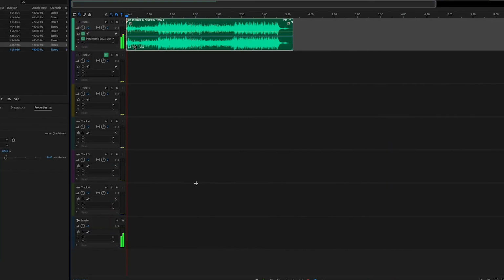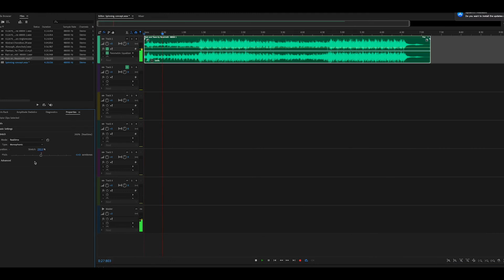Sound Design & ADR Hacks (Backwoods Style)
Ever thought you couldn't crack ADR for your short film? Well, you should watch this!